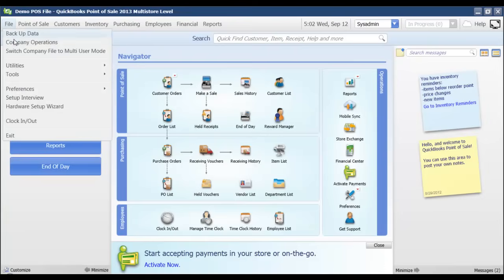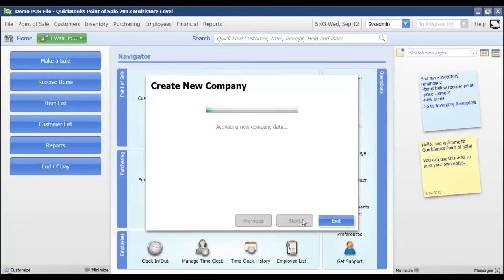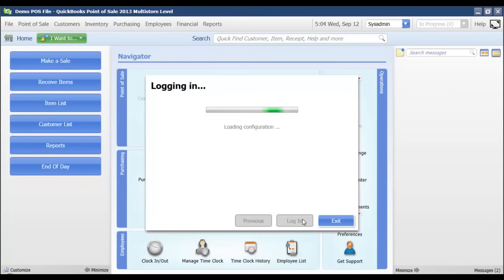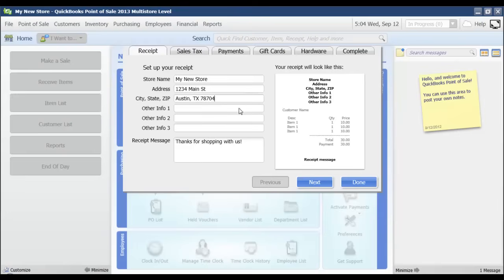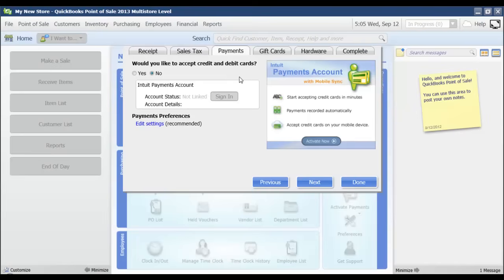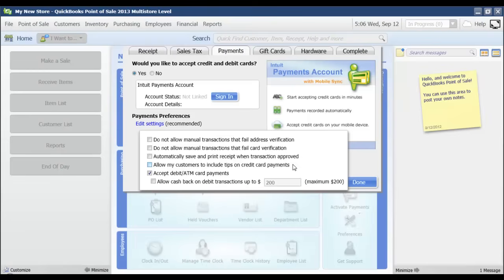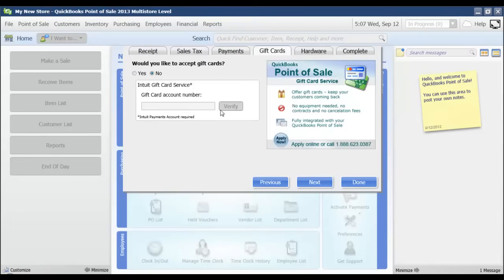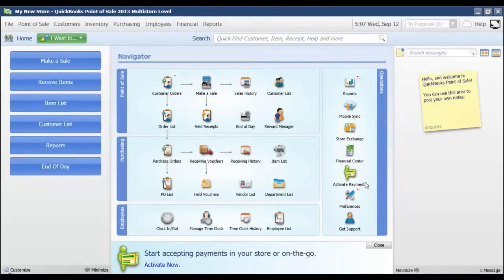Setup a New Company - Setup Interview - QuickBooks Point of Sale Discontinued - QuickBooks POS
QuickBooks Point of Sale Discontinued
(2) Options - Fourlane POS Lite on QuickBooks financial or LightSpeed

00:00 Tutorial Markers
00:18 Create a New Company
02:00 Setup Interview
03:09 Payments Setup
04:38 Finish Interview